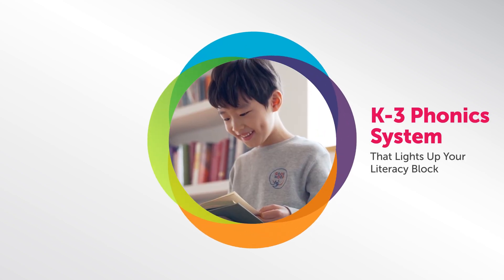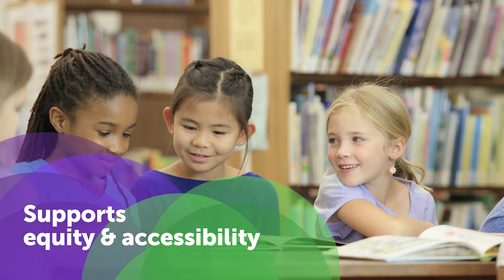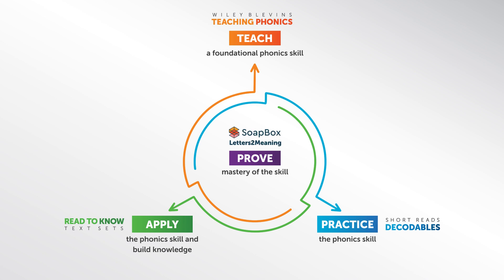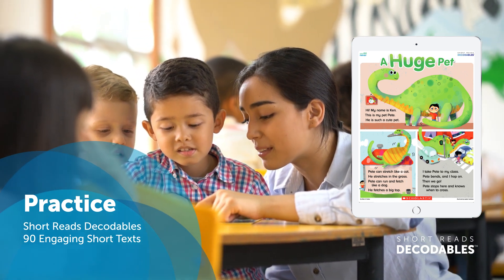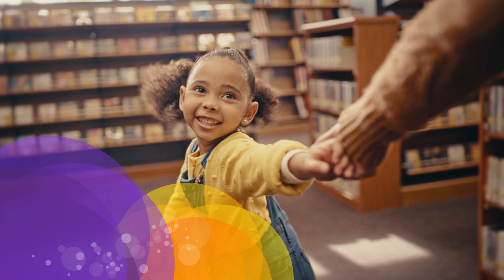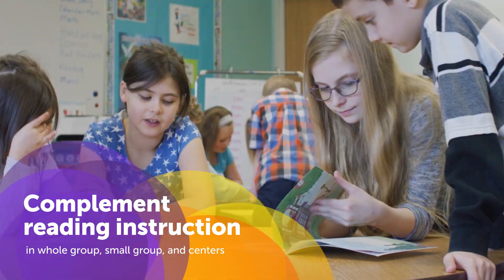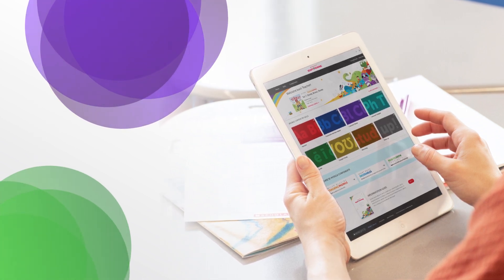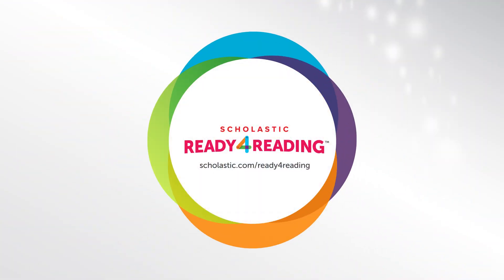Scholastic Ready4Reading | K-3 Phonics System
We’re excited to announce our new phonics program, Ready4Reading. This K-3 phonics system combines explicit phonics instruction, short decodables practice, and knowledge application with ongoing assessments including SoapBox Labs technologies, to ensure every child feels the job, confidence, and power of learning to read.